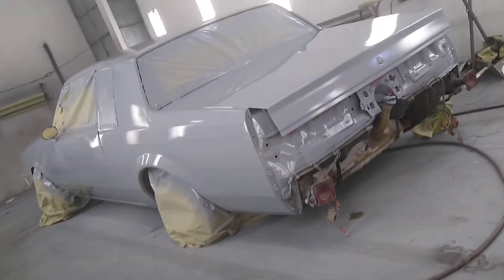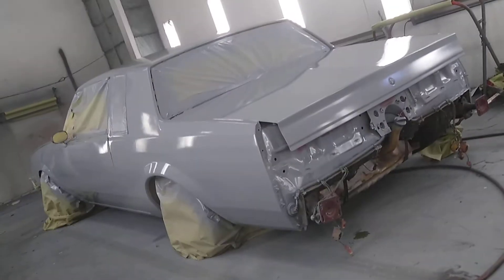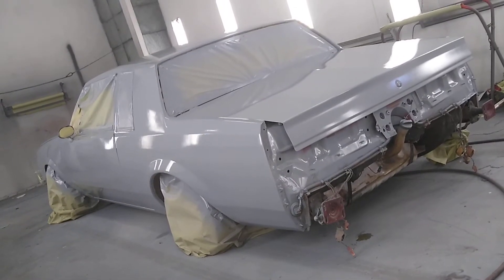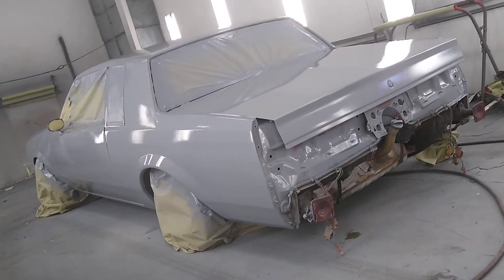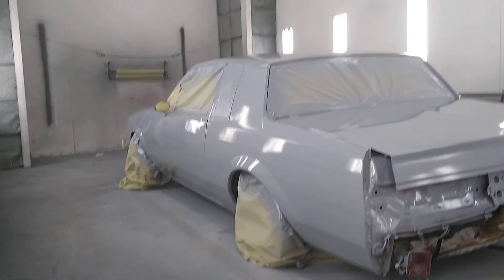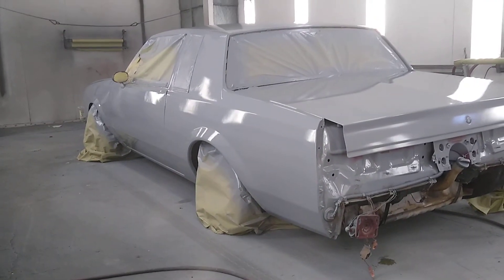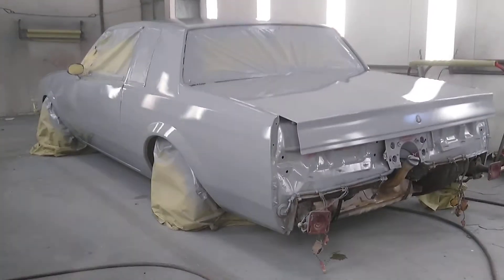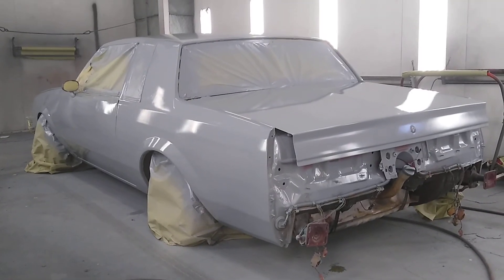85 Buick regal paint job pt1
85 Buick regal lowrider shaved doors 2 pump 6 batteries been sitting for a while in the garage got tired of looking at it and just sitting  so Now is time to bring it back to life pt1 mix is too sad the Philip armour that I just applied find the high and low spots fill them with Bondo glaze still need to do door jambs as well